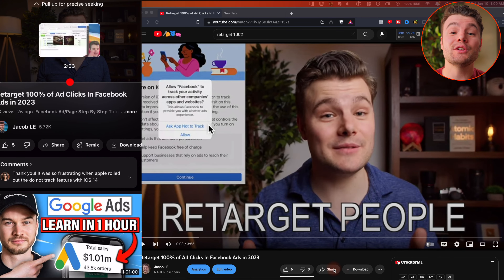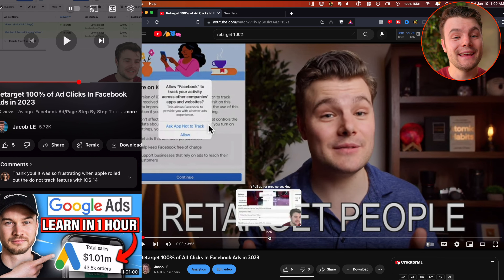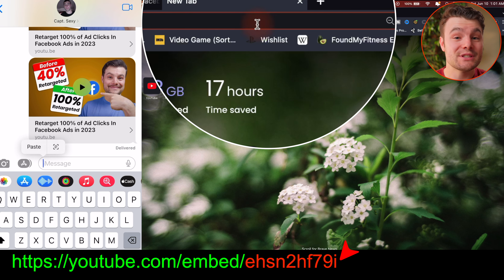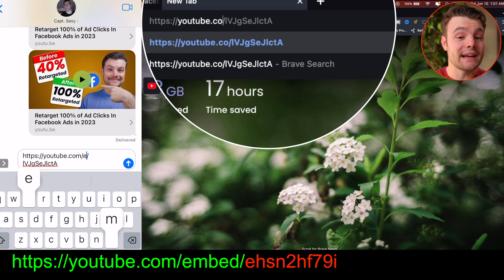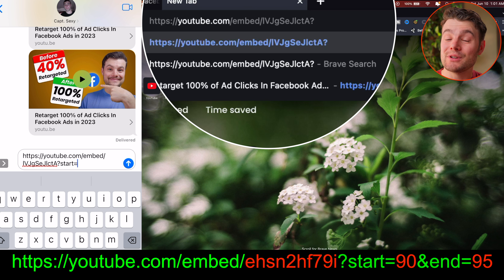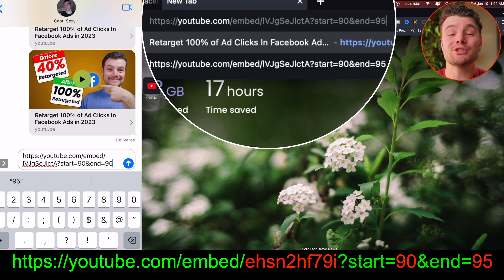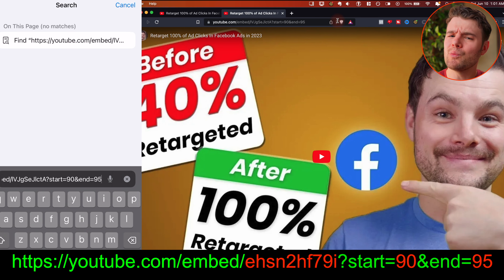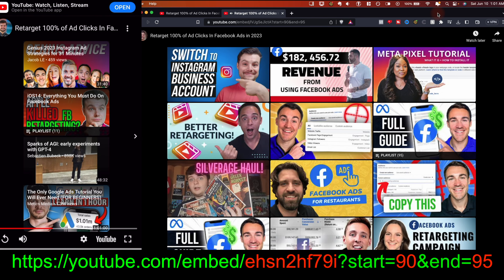How to Share a YouTube Video That Starts & Ends at a Specific Time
Sharing a YouTube video that starts and ends at a specific time is easy, but the end time won't work in the YouTube app or text preview.